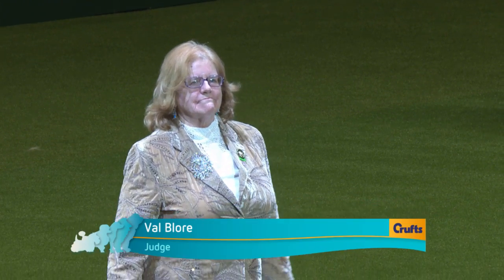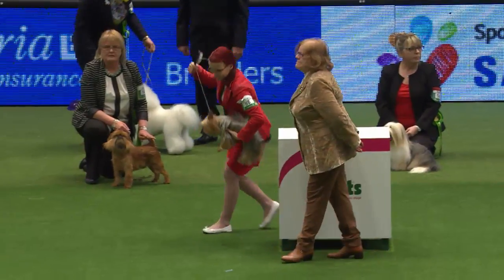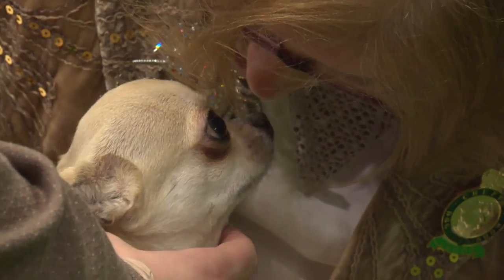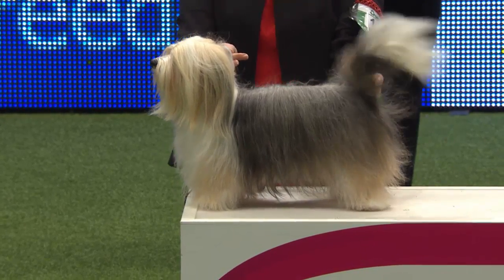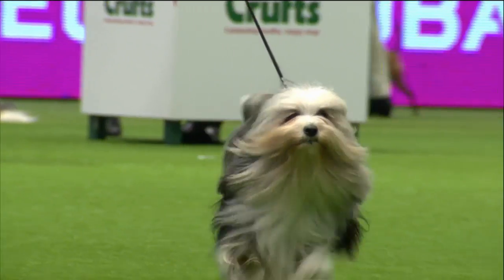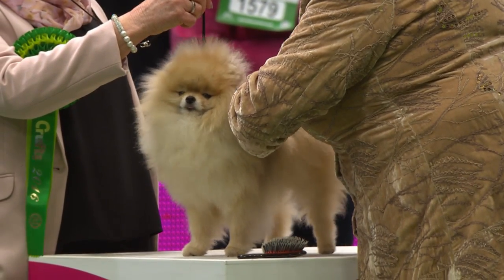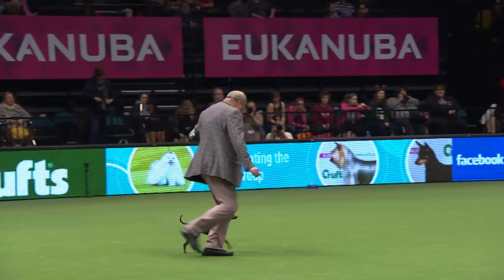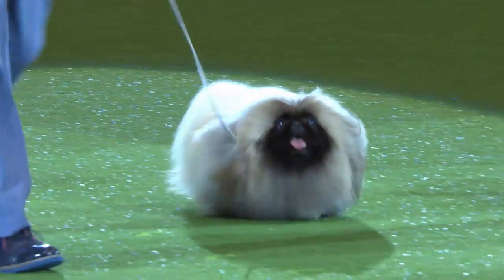Pekingese wins the Toy Group Judging | Crufts 2016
Ch. Yakee Ooh Aah Cantona the Pekingese wins the Toy Group Judging at Crufts 2016

The breeds in the Toy Group are:
Affenpinscher
Australian Silky Terrier
Bichon Frise
Bolognese
Cavalier King Charles Spaniel
Chihuahua (Long Coat)
Chihuahua (Smooth Coat)
Chinese Crested
Coton De Tulear
English Toy Terrier (Black & Tan)
Griffon Bruxellois
Havanese
Italian Greyhound
Japanese Chin
King Charles Spaniel
Lowchen (Little Lion Dog)
Maltese
Miniature Pinscher
Papillon
Pekingese
Pomeranian
Pug
Yorkshire Terrier